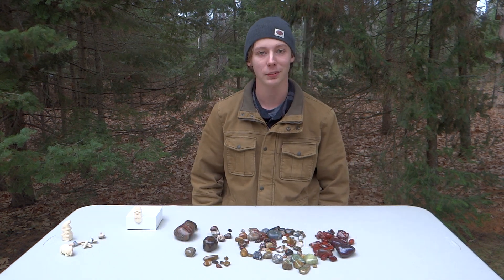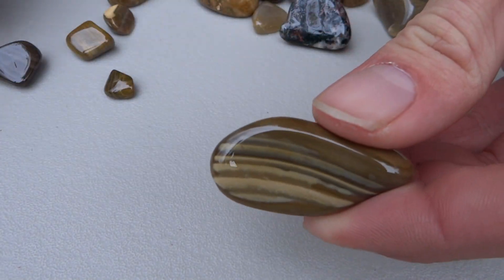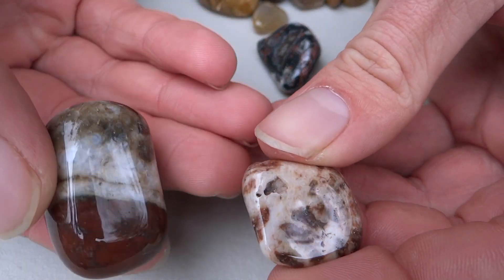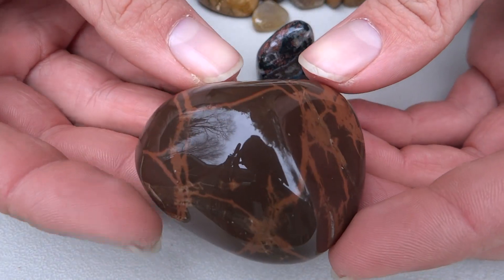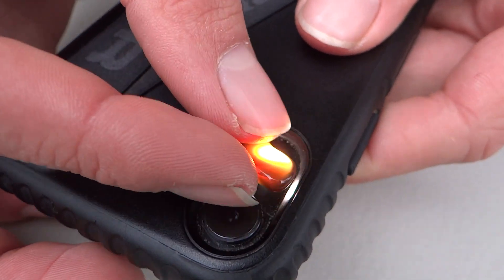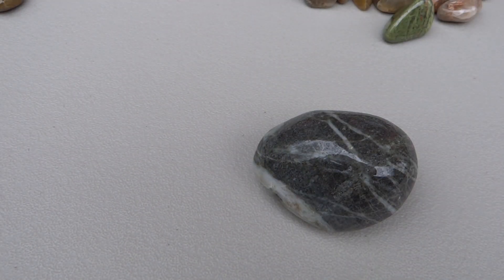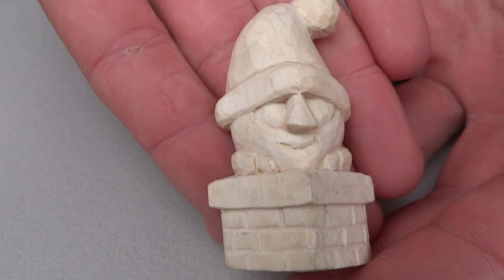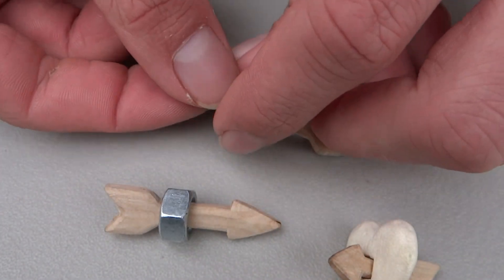Sam's Second Batch of Lake Superior Rocks - Rocks in a Box 41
My neighbor Sam guest hosts this episode of Rocks in a Box.  Sam has been doing the first stage of tumbling in his garage.  That's the long, slow part.  When he gets enough done to fill the Lot-O tumbler, he brings them to me for a quick week of vibratory tumbling and then they're done.

You may remember that Sam does some wood carving from a video this summer.  You'll get to see a couple more of his carvings here.